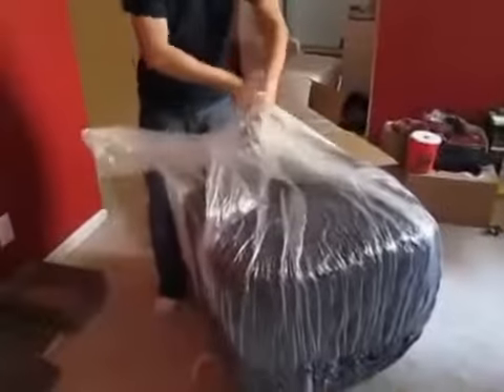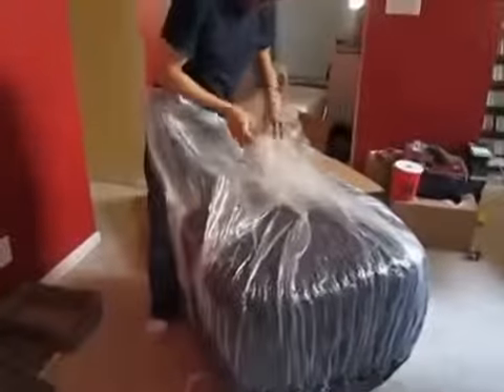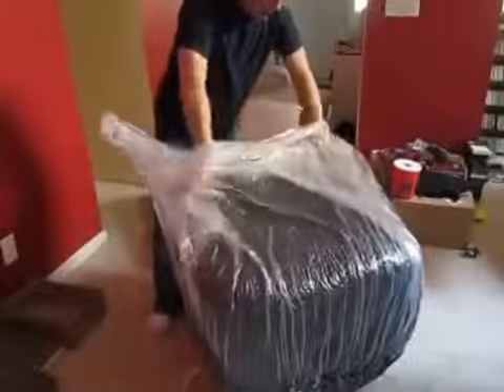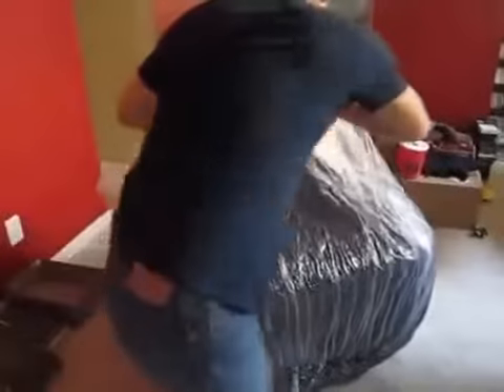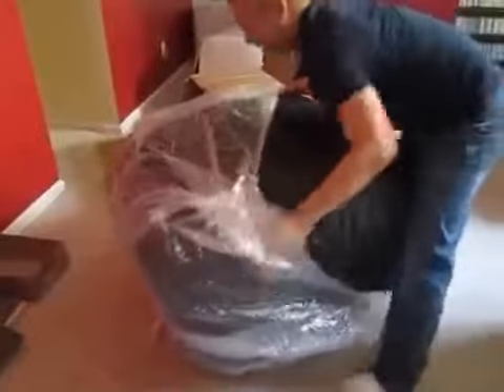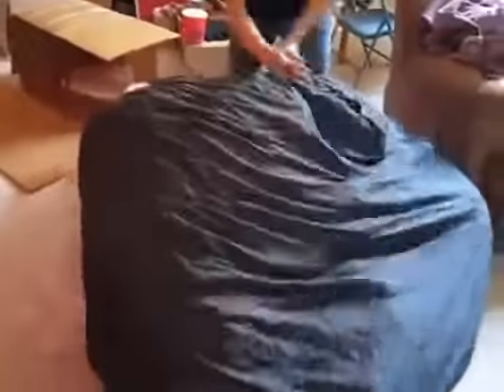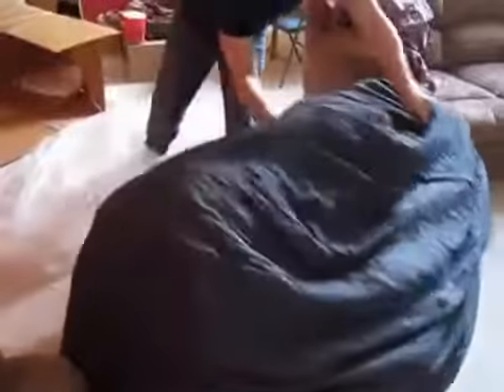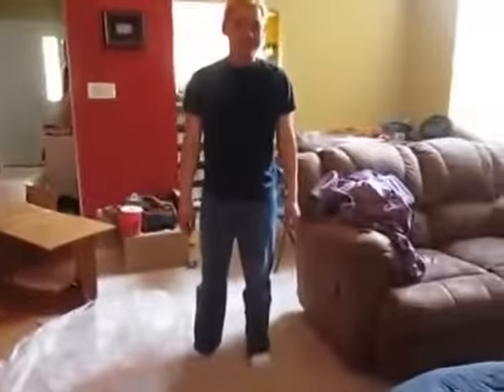Opening a Xorbee